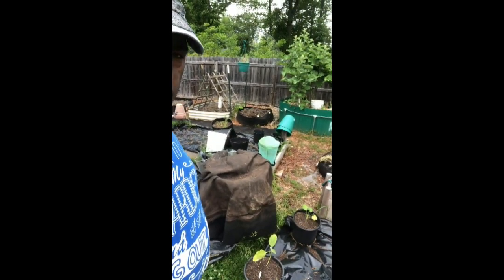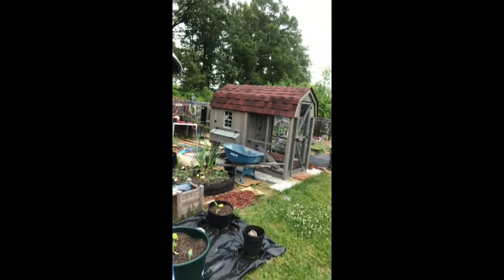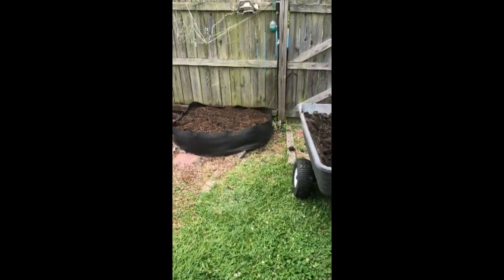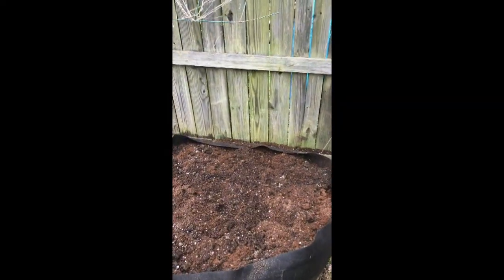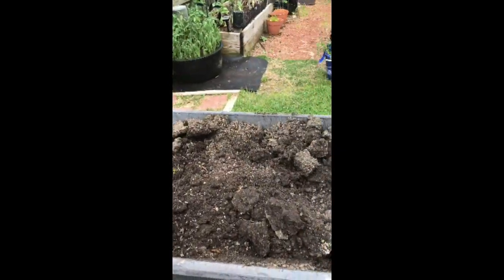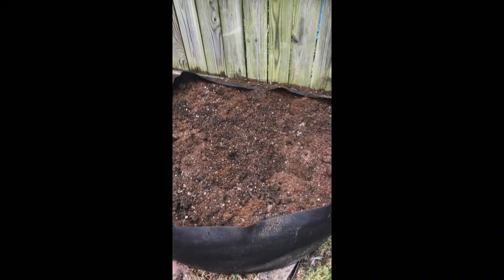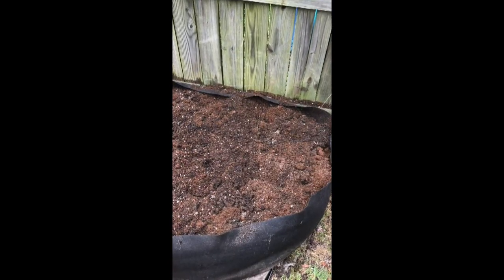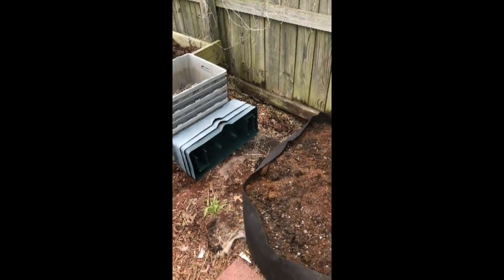Edible Garden Updates | Moving Grow Bags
In this quick we show a quick renovation in our garden. Don't be afraid to switch things in your garden. It is a living and evolving part of your living and growing space.

Channel(s) Mentioned in this video: N/A